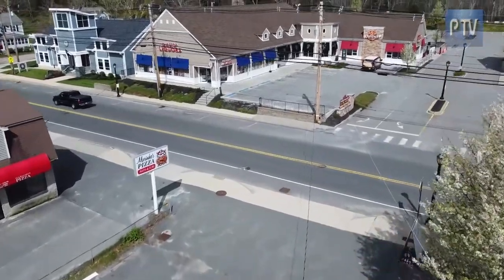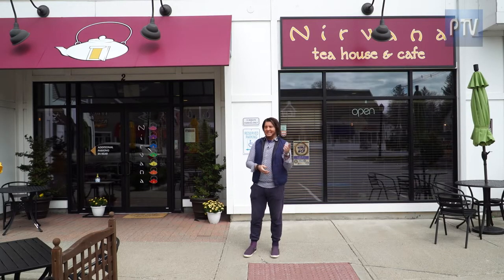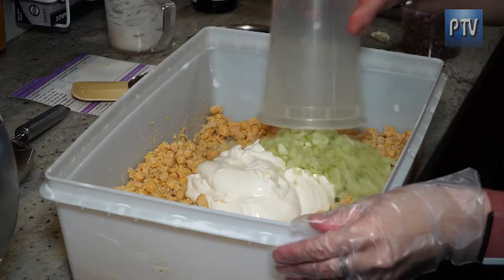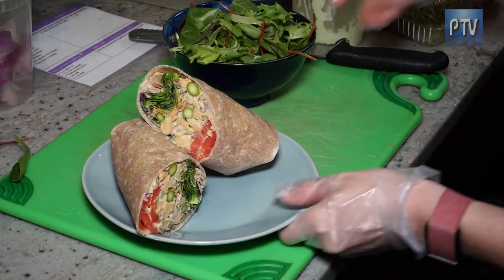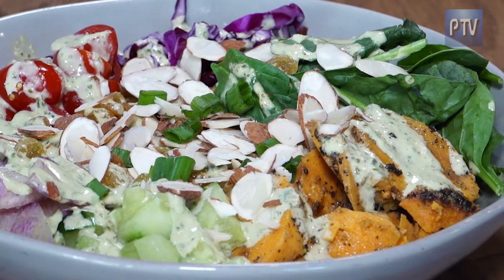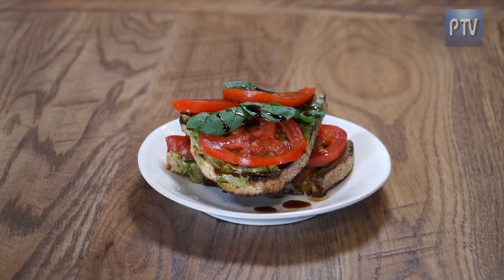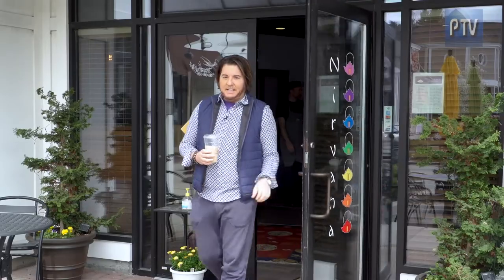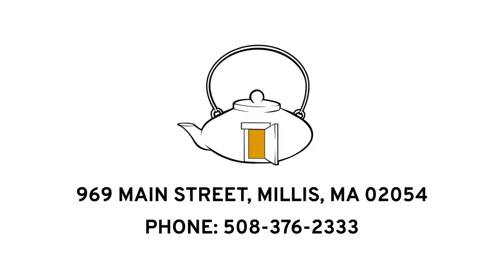Nirvana Tea House & Cafe on New England Perspective TV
Location:
969 Main Street
Millis, MA 02054